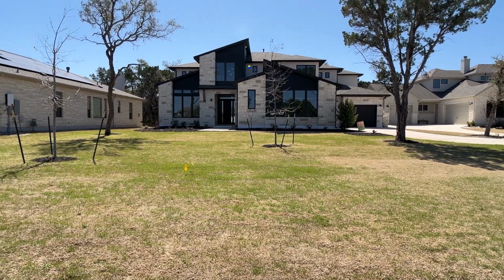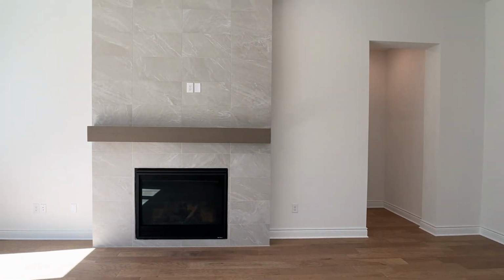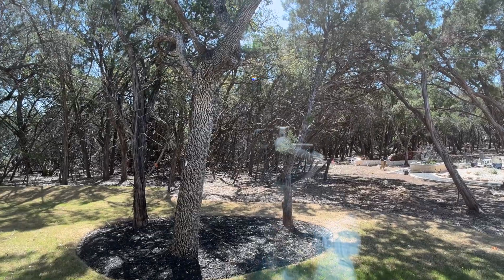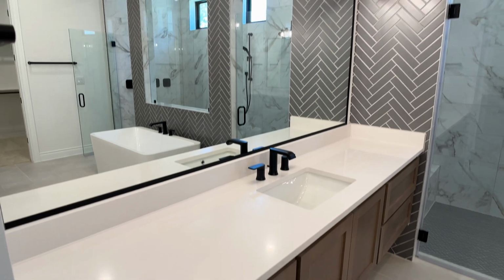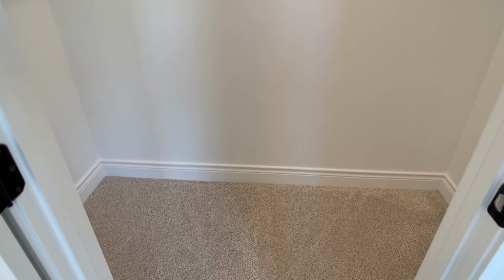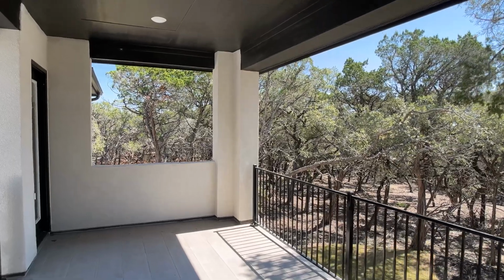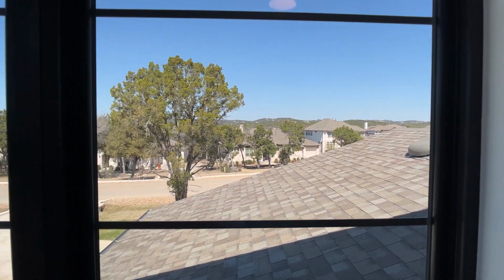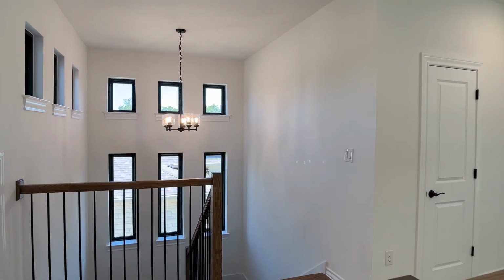5100+ sqft Lynmar II plan with Dress Homes | Hollows community in Jonestown, TX | West of Austin, TX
We are touring the Lynmar II plan built by Drees Homes in the Hollows community in Jonestown, TX. As of 3/11/25, this home is listed at $1,299,900.